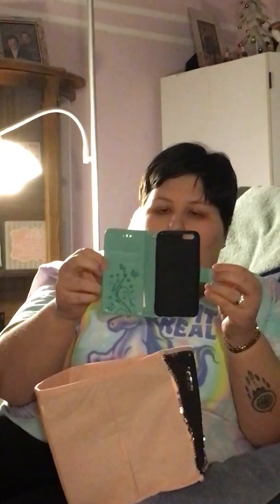IPhone Case Addict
My IPhone 6 case collection video